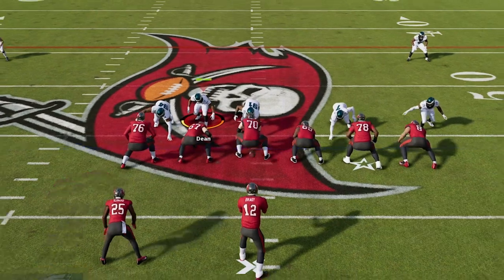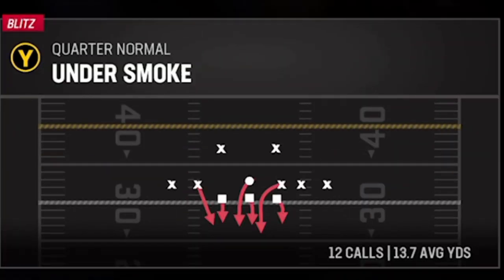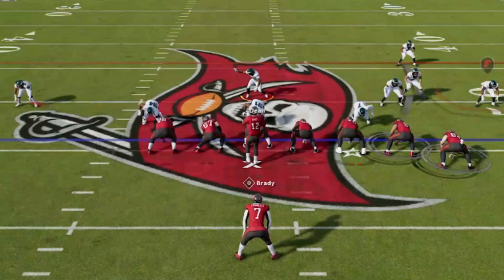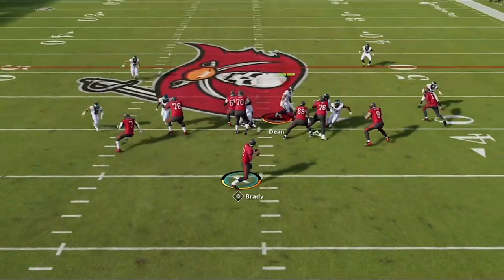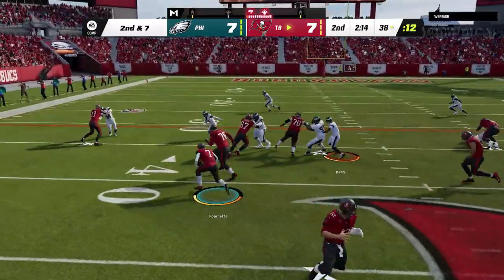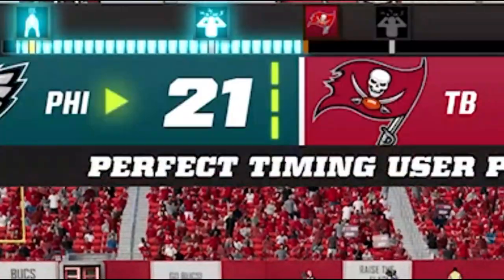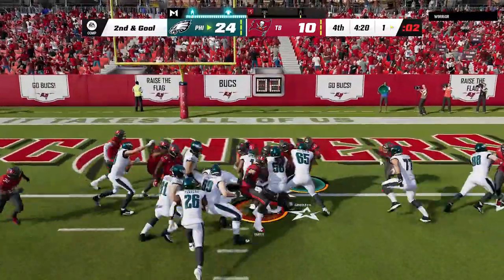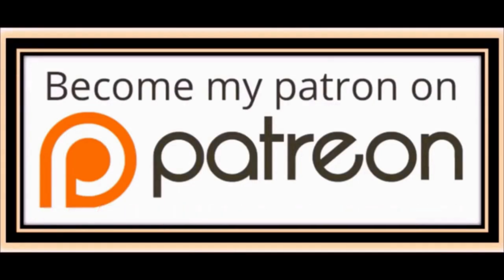⚠️THE NEW META⚠️ Best Blitz & Base Defense Madden NFL 23! 🛑STOPS RUN & PASS!🛑 Gameplay Tips & Tricks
DOLPHINS DEFENSE!

CHIEFS DEFENSE!

0:00 defense madden 23 gameplay
0:50 best playbooks to use madden 23
1:05 madden 23 gameplay start
1:25 best defense madden 23
1:33 best plays madden 23
1:40 defense tips adjustments
2:15 run defense tips & setup
3:33 base defense setup run or pass
4:25 best offense madden 23
4:49 pass defense tips
6:06 what beats this defense
6:22 best run defense
7:51 2nd best pass defense
8:23 best blitz setup
10:01 how to make the blitz even faster
10:20 petty, so petty

I use one overpowered defense all game and score more on defense than my opponent does on offense. Best play madden nfl 23, madden 23 best play, Offense tips madden 23, passing tips madden 23, madden 23 offense tips and tricks, madden 23 gameplay, madden 23 best defense. Madden 23 money plays, money play madden 23, how to win madden, how to win madden 23, how to win games madden nfl 23

COMING SOON

NFC

EAST

EAGLES
COMING SOON

COWBOYS
COMING SOON

GIANTS
COMING SOON

WASHINGTON
COMING SOON

NORTH

LIONS
COMING SOON

BEARS
COMING SOON

VIKINGS
COMING SOON

SOUTH

FALCONS
COMING SOON

BUCS
COMING SOON

PANTHERS
COMING SOON

WEST

SEAHAWKS
COMING SOON

CARDINALS
COMING SOON

RAMS
COMING SOON

AFC

EAST

PATRIOTS
COMING SOON

BILLS
COMING SOON

NORTH

STEELERS
COMING SOON

BROWNS
COMING SOON

BENGALS
COMING SOON

SOUTH

COLTS
COMING SOON

TITANS
COMING SOON

JAGUARS
COMING SOON

TEXANS
COMING SOON

WEST

RAIDERS
COMING SOON

CHIEFS

BRONCOS
COMING SOON